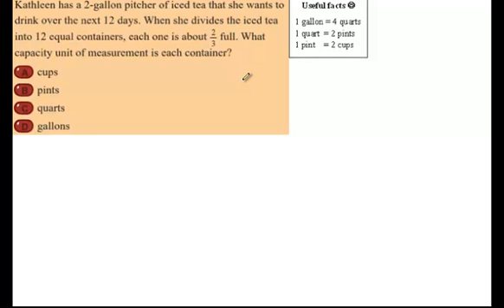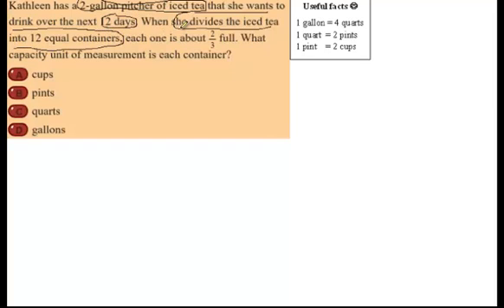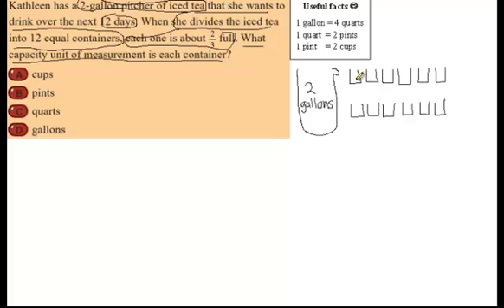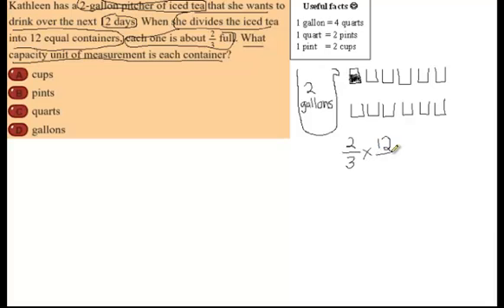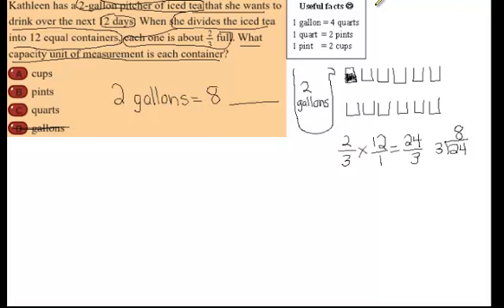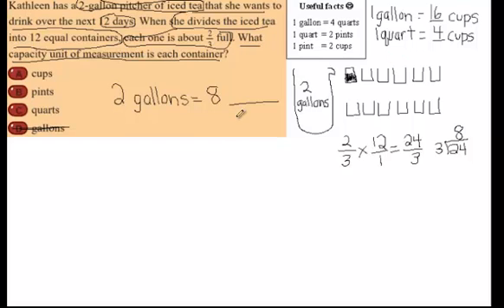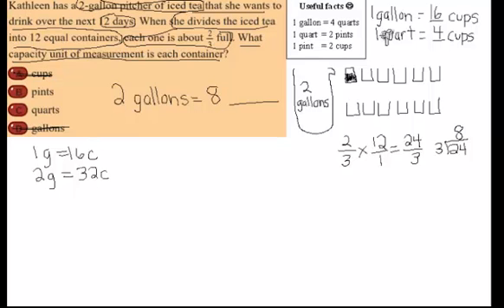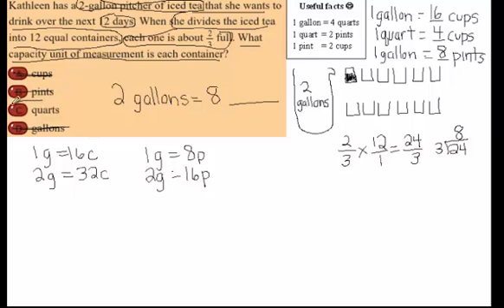InfinityiReady - Lesson 25 (Cust. Units) - Question 4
This is another tricky question about customary units.  Again, take your time, read the question carefully and draw it out if you need to (like I did).  Also, practice using the useful facts to create other useful facts, something I also show you in the clip.